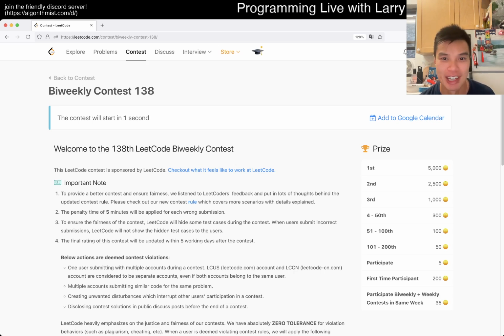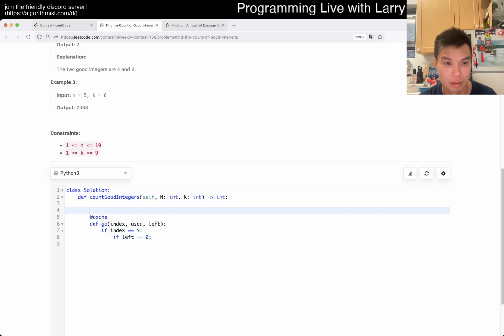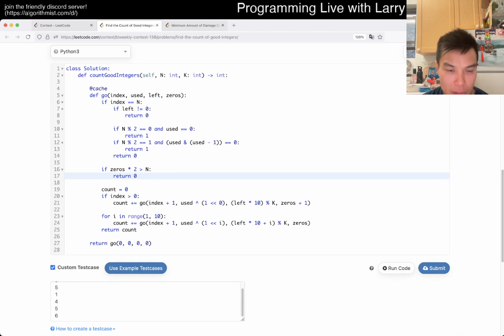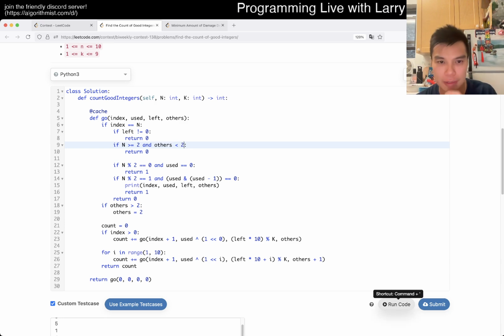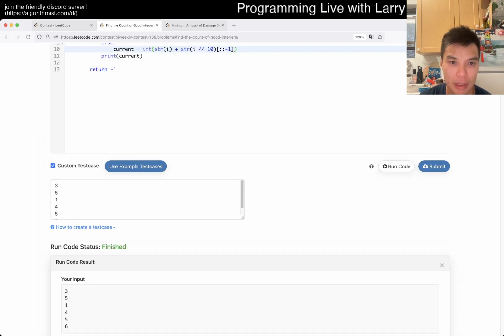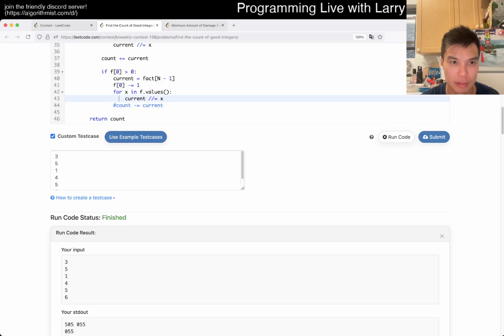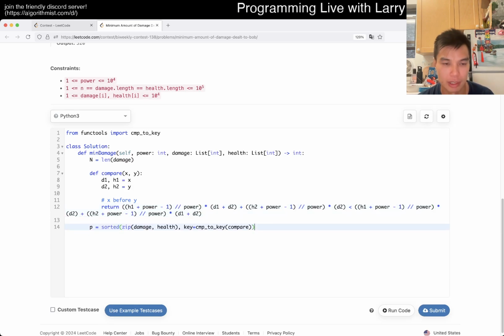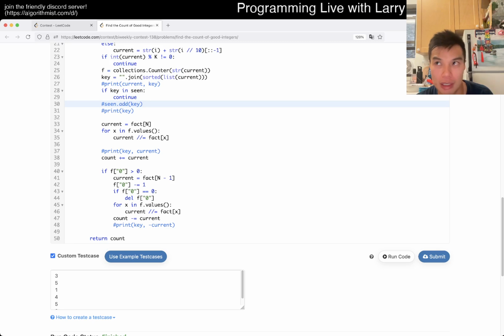Solved 5 problems! Leetcode Biweekly Contest 138 (93rd) with commentary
Larry participates in the Leetcode Biweekly Contest 138 finishing 93rd out of 34698

0:00 Start
0:22 Q1
3:01 Q2
5:25 Q3
42:01 Q4

Retro - Was a little slow on the Q1 and Q2, and really really slow on Q3 because I solved another problem, turned out to be not that bad.  Q4 was pretty straightforward with the right ideas.  Maybe I could've been top 10 without the misread, but it's nice to just do okay for once.

Live commentary!